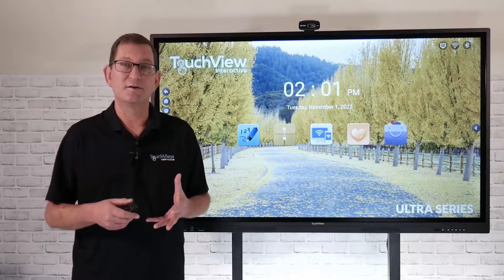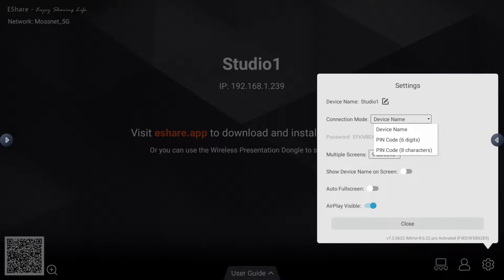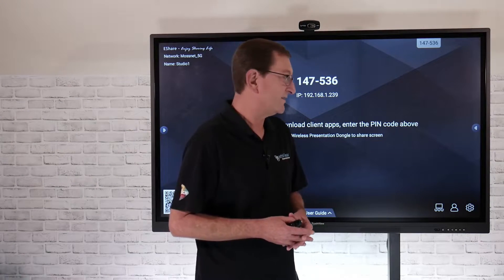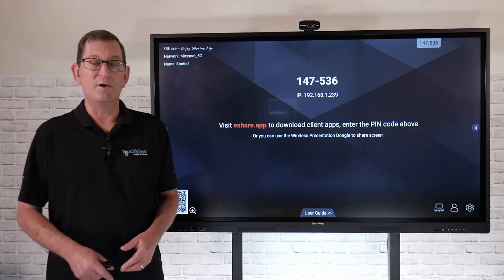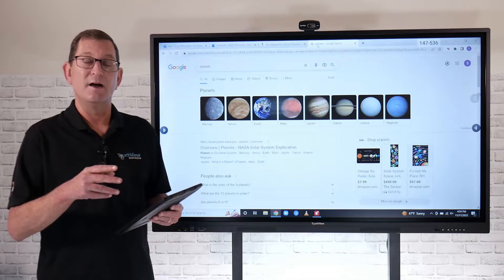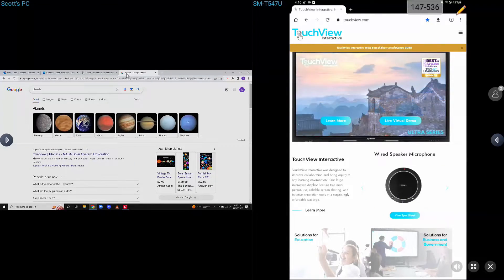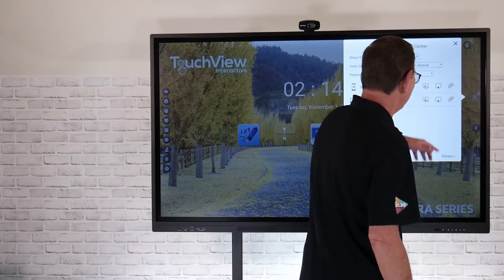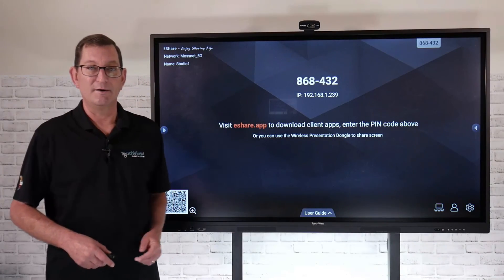Eshare tutorial- How to screen share your device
Eshare screen sharing software overview on the Touchview panel.